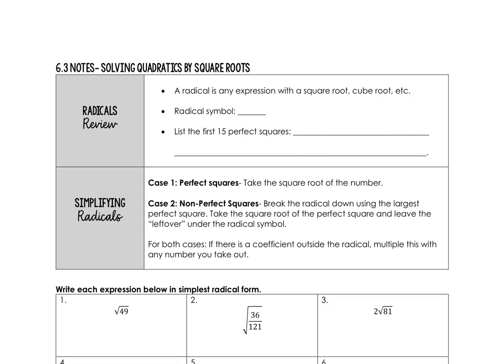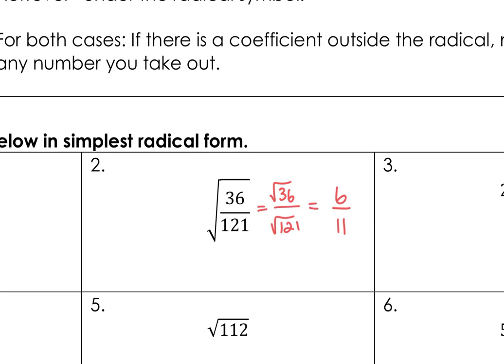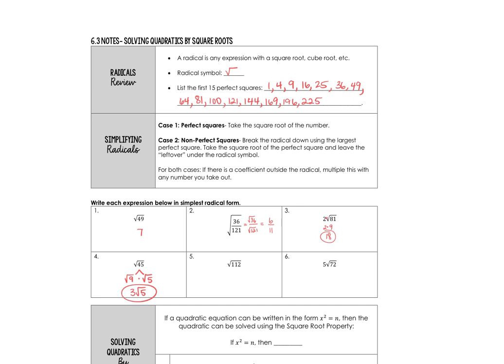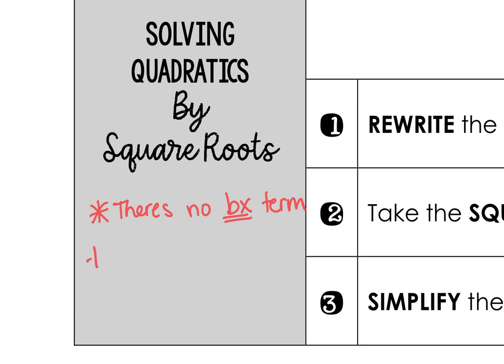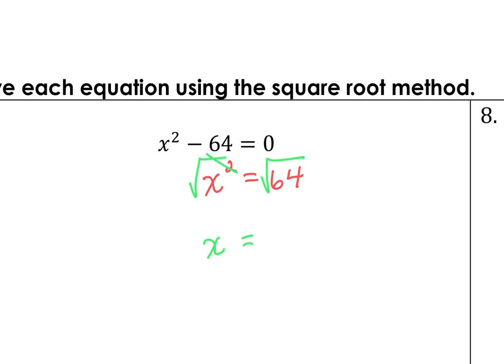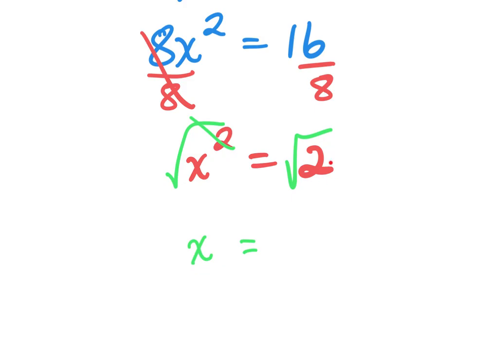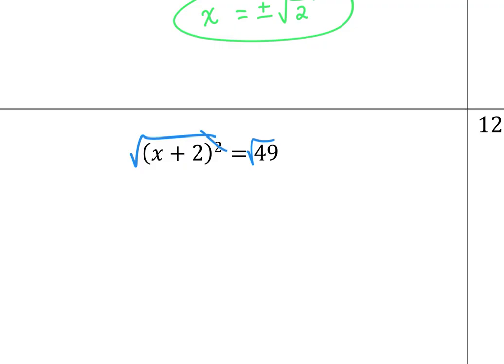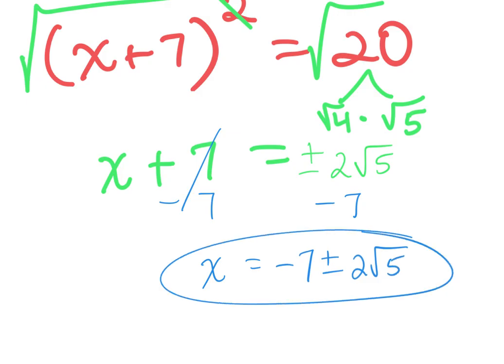6 3+Notes +Solving+Quadratics+by+square+roots